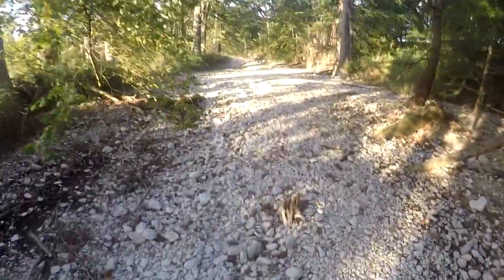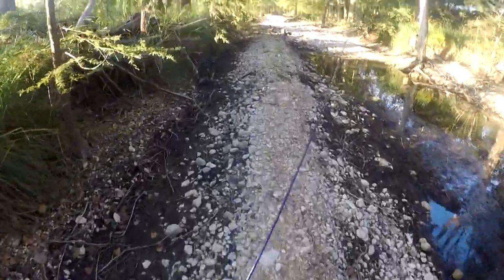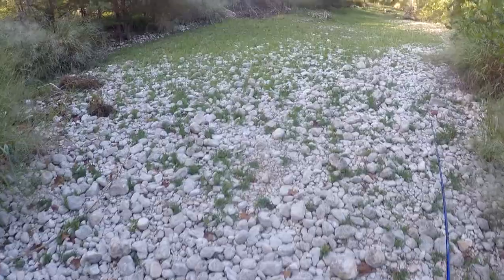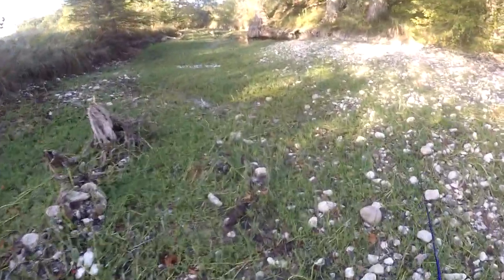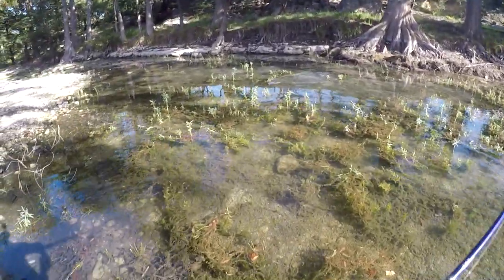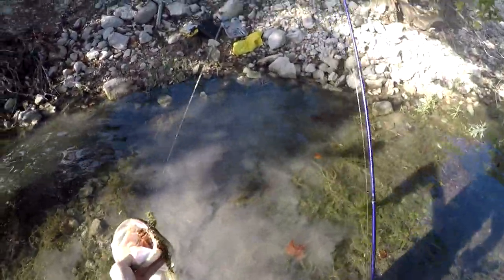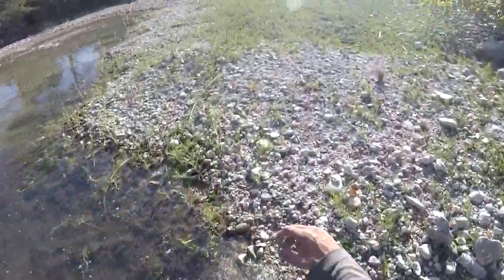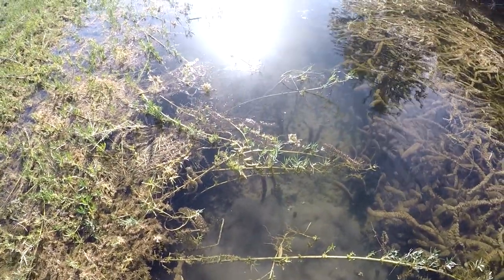Solo River Trip Turned EPIC Real Quick! - Labor Day 2020 Part 1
This is just the beginning...the first half of an ABSOLUTELY EPIC Labor Day I had this year on the water. I went out to a section of river that was nearly dried up the last time I went out there; thinking that the area had caught some recent rain. Well that wasn't the case and the water was EVEN LOWER than the time before! I still managed a pretty good morning considering the tiny amount of water that was left to fish. I was going to leave at that point, but I decided to try a little recon mission and well...it turned out to be an INSANE DAY! Be on the look out for Part 2 of my Labor Day 2020 trip! 👀

Location: South Texas

Baits: BOOYAH Poppin' Pad Crasher (cricket frog)/8" Zoom Lizard (green pumpkin red flake)

Rod: 7' medium heavy "Team All Star"

Reel: Lew's Speed Spool LFS

Line: 20lb Trilene Big Game mono